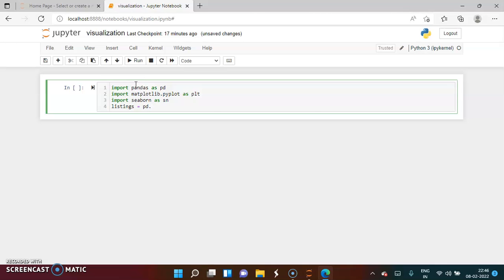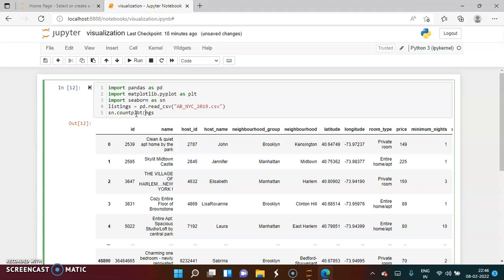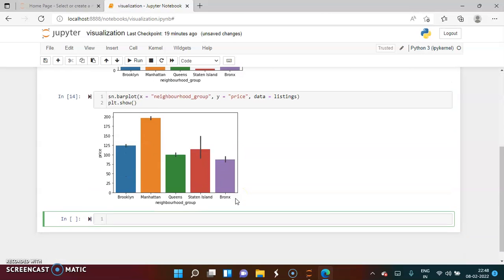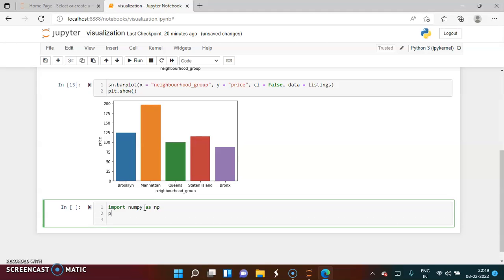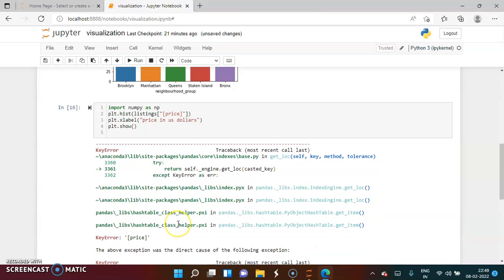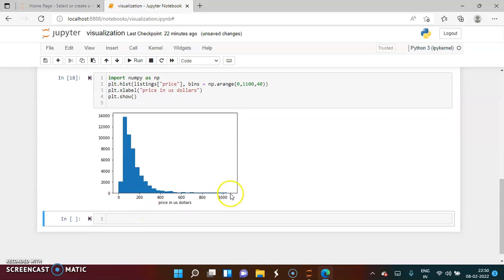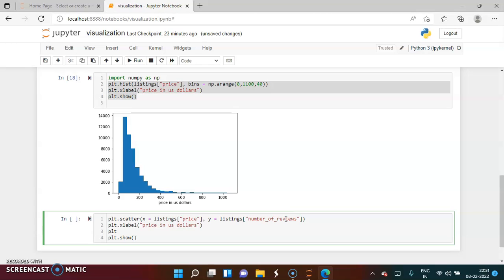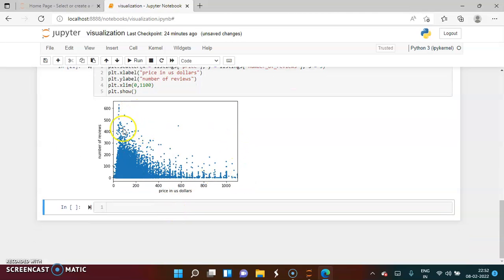Python learning | Data science | Visualization #4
- Data visualization
- Read the dataset for Air BnB in NYC
- Plot a bar graph, histogram and scatter plot for relevant data